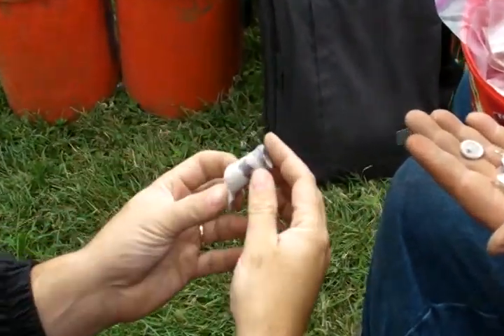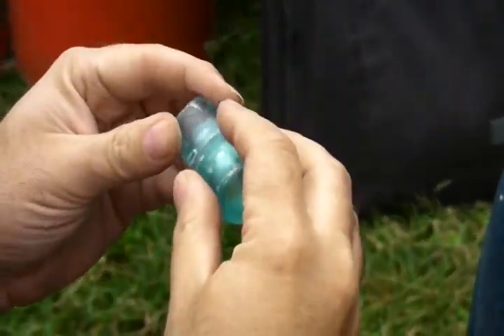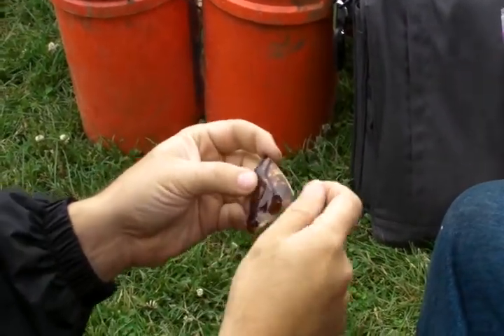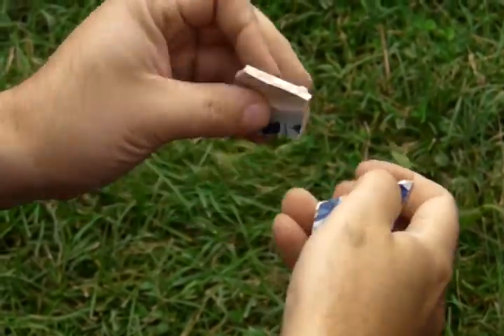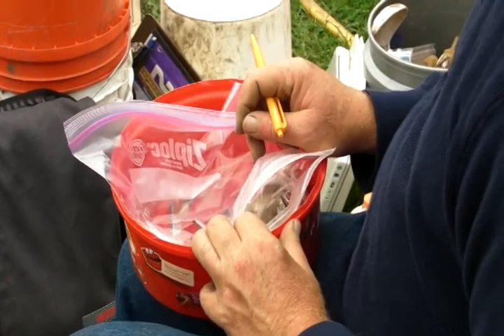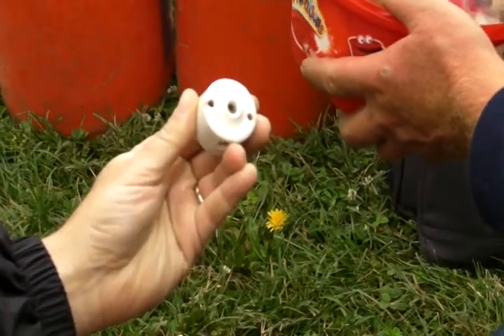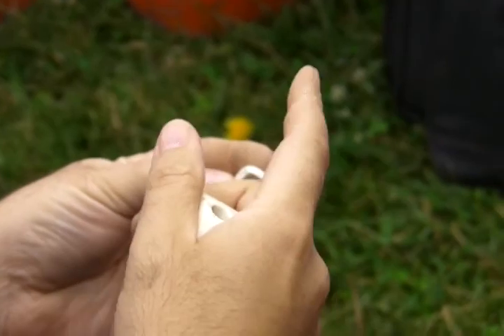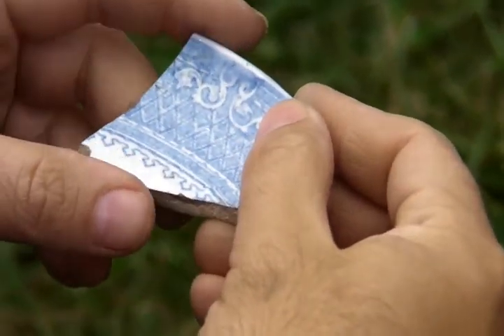700 N. 1st Street - Excavation 2011 - Reviewing Artifacts - Part 2 of 2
Archaeological dig at 700 North First Street, St. Louis, Missouri on Laclede's Landing downtown. 2011 excavation by Professor Michael Fuller's Field Methods in Archaeology class from St. Louis Community College at Meramec, along with volunteers interested in exploring St. Louis history.

Part 2 of 2 videos with guest Professor Steve Dasovich, Archaeology Program Director, Lindenwood University and Professor Michael Fuller, St. Louis Community College at Meramec reviewing glass and ceramic artifacts.